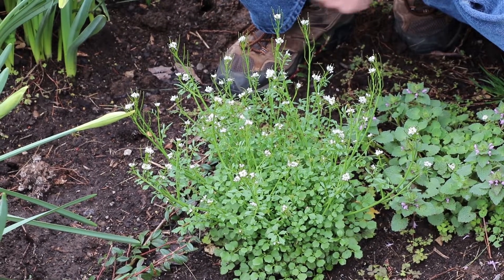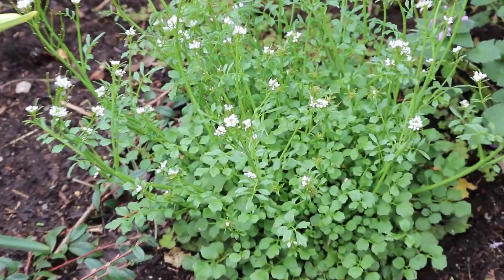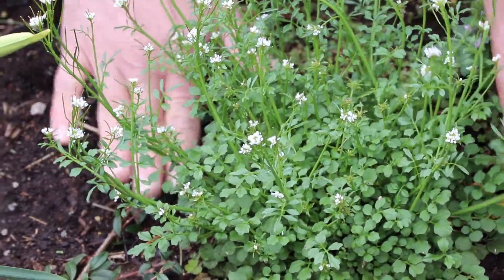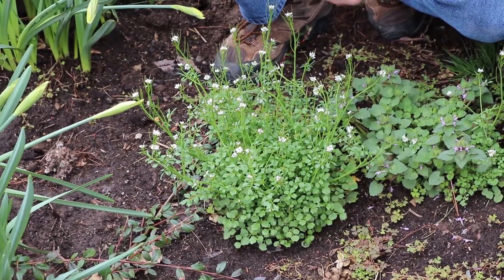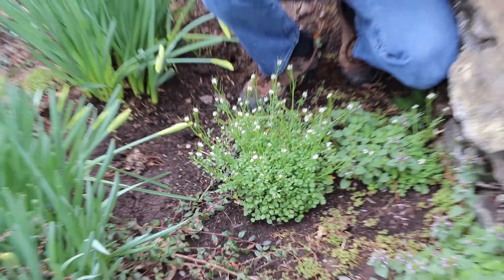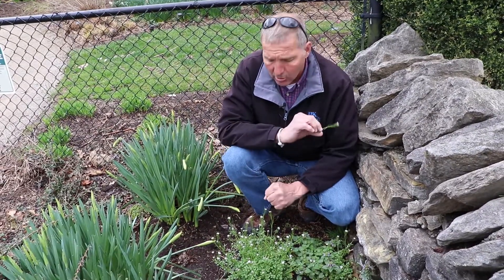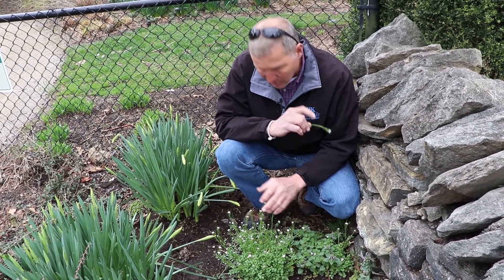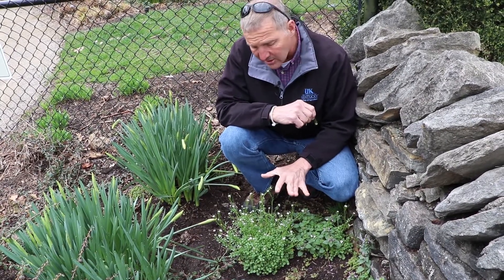Hairy Bittercress | Spring weeds | Lawn weeds